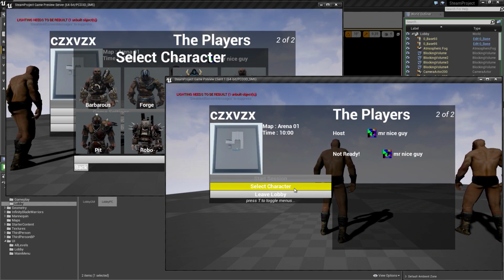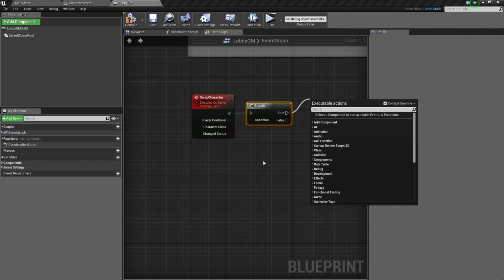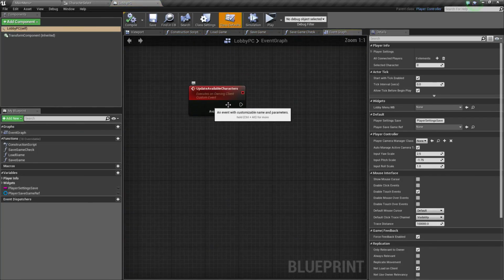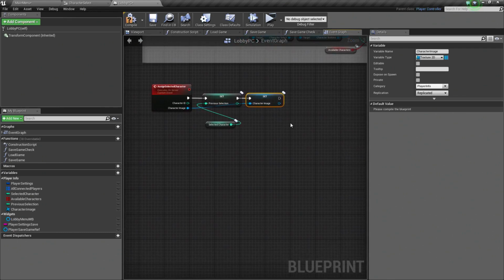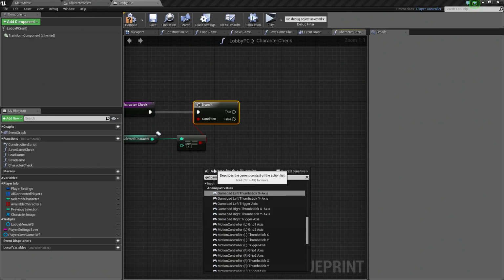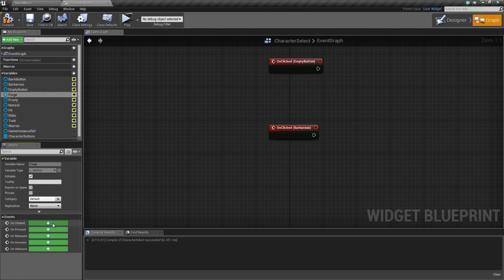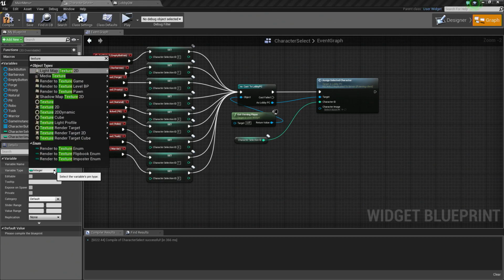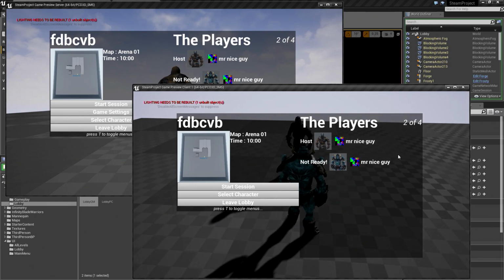Blueprint Multiplayer Character Select Graph 21 v4 11 Tutorial Series Unreal Engine